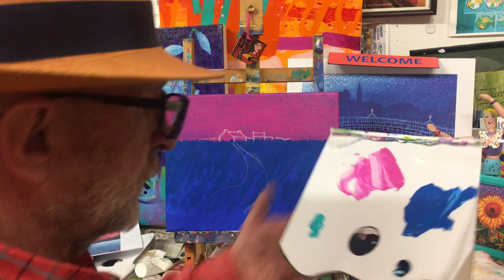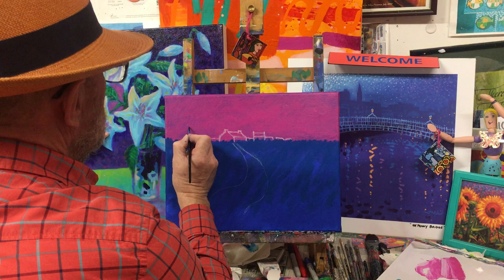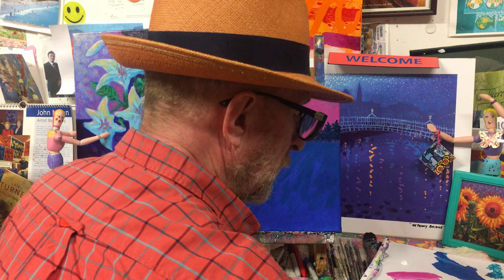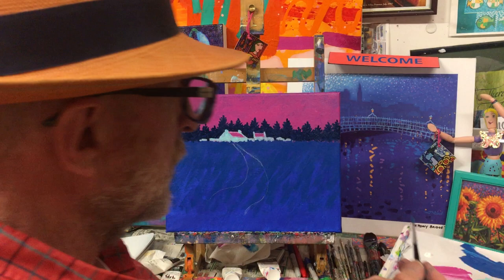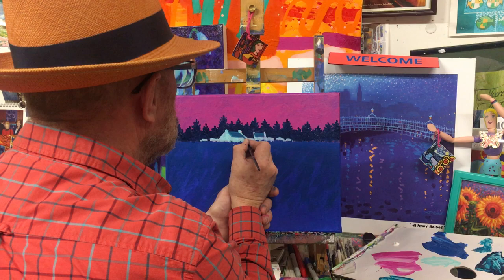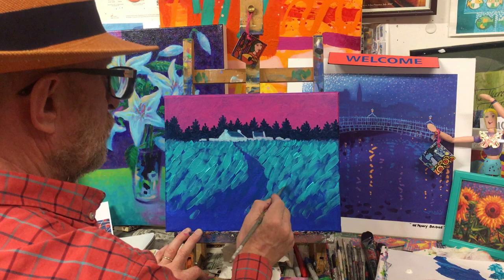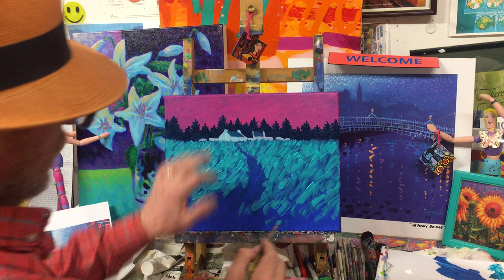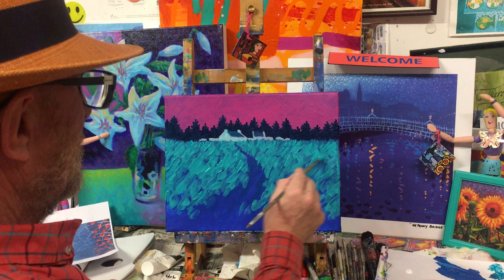2. Turquoise Meadow John Nolan Art class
Number 2. Turquoise Meadow - Colour is the subject of all my painting styles, I push colour in different directions, trying to achieve the best contrasts and in doing so, I celebrate colour. If you enjoy colour, you will appreciate this painting experience, I try to simplify the process, allowing you to develop your own interpretation of my paintings. If you enjoyed this video, please give it a like on Youtube, any questions just ask me, many thanks again, John